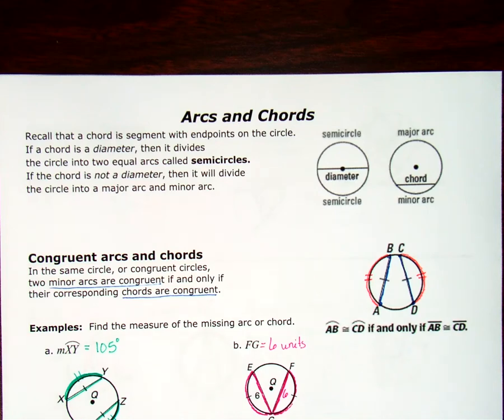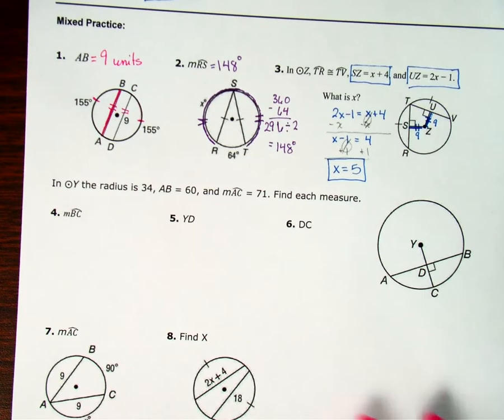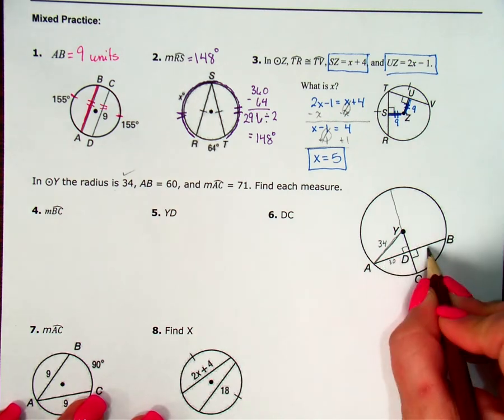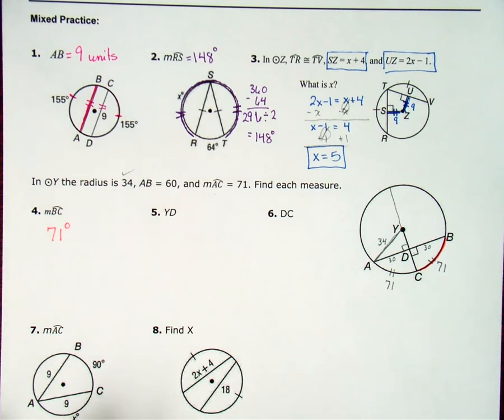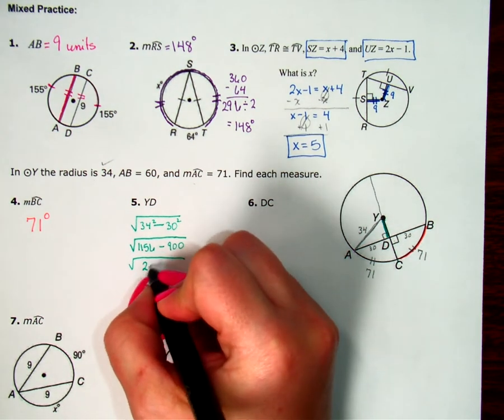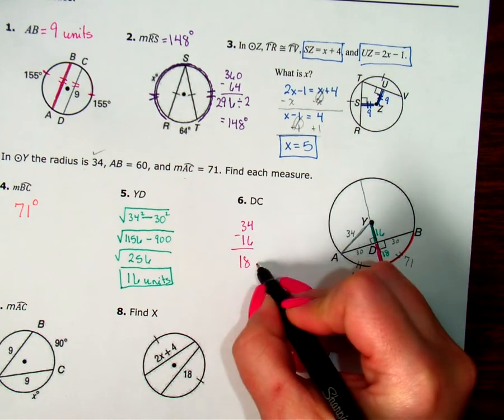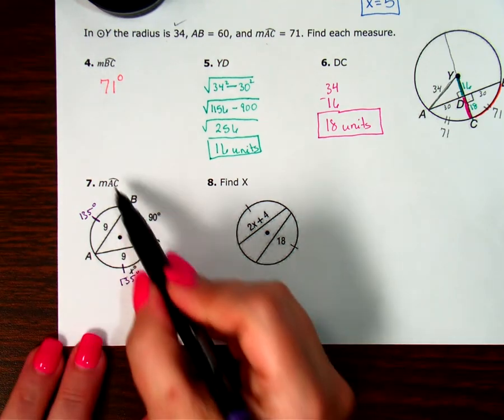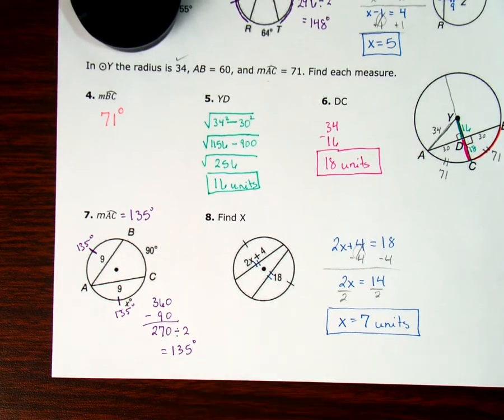U9aD5 Arcs and Chords Part 3